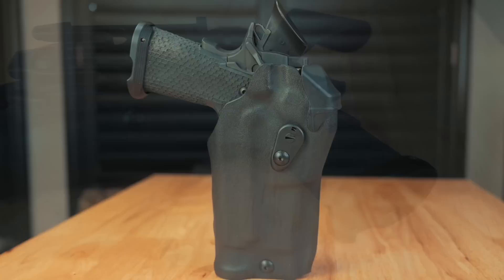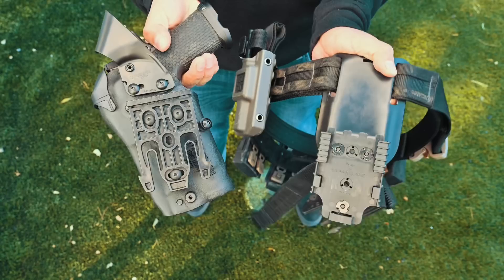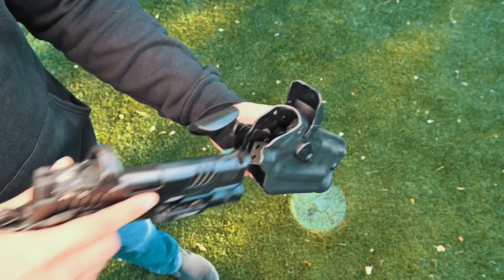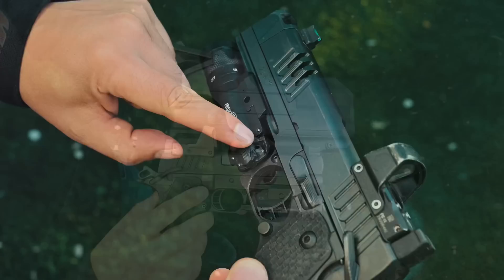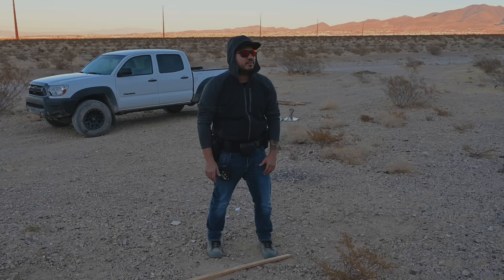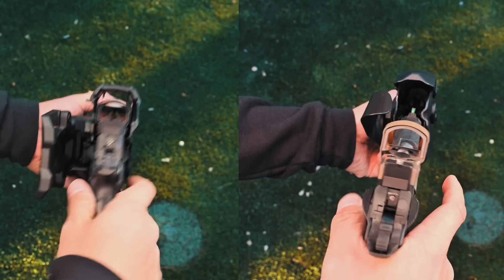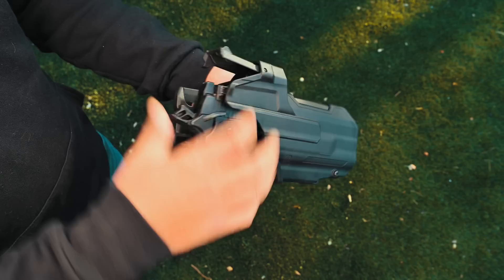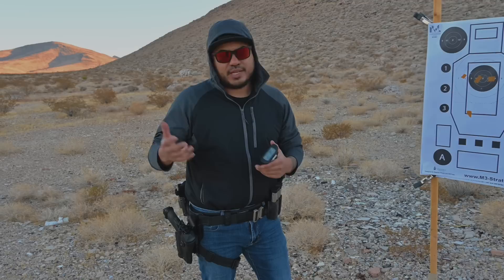2011 Duty Holster | Safariland or Black Hawk?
In today’s video we take a look at the two best duty holsters currently on the market for 2011s with red dots and weapon lights.  Make sure to check out the entire video as there is a lot of information pertaining to which holster you will need in regards to your setup.

Roger - @rbarrera8050
Des - @hrlylove

9811 W. Charleston Blvd.